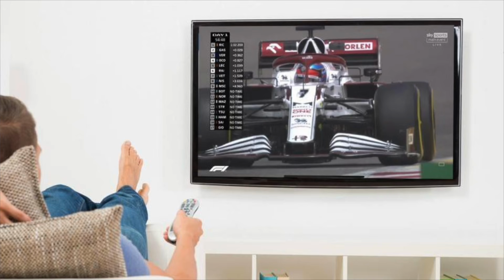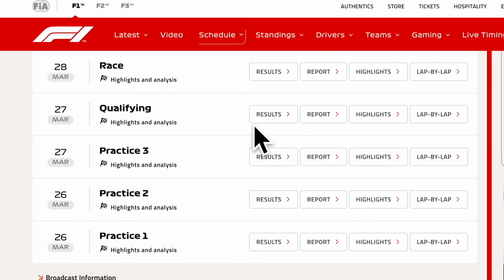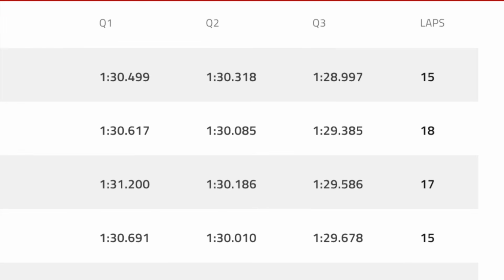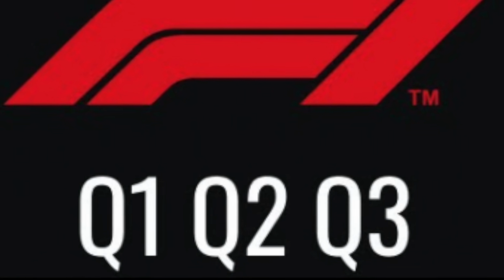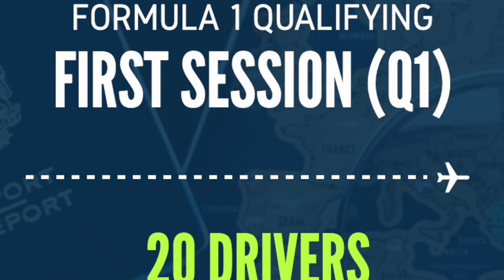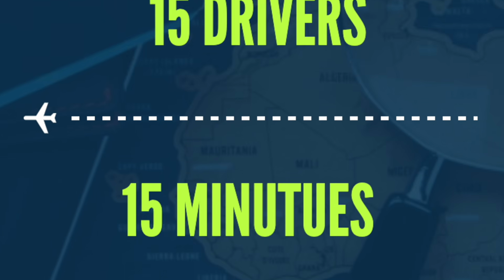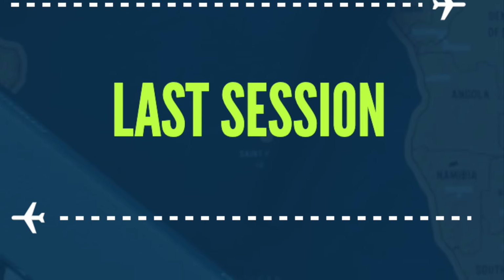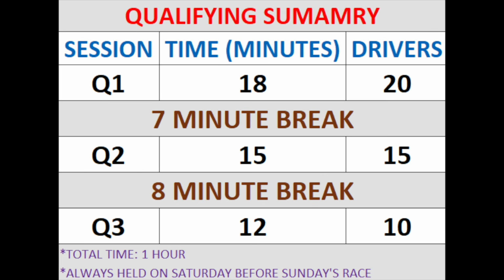Formula 1 Qualifying Explained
Formula 1 Qualifying Explained: Ever wondered what are the rules and regulations of Formula One (F1) Qualifying? You came to the right video.

We will cover the basics about  Formula One Qualifying:
- Qualifying Session 1 (Q1)
- Qualifying Session 2 (Q2)
- Qualifying Session 3 (Q3)
- Qualifying strategy

▶ Shop merchandise using inks below

* Channel Members and Donors will be listed at the end of each video
▶ Racing Themed Socks
▶ Red Bull Racing Stainless Steel Thermal Drink Tumbler
▶ Scuderia Ferrari Formula 1 Red Classic Hat
▶ Mercedes AMG Petronas Team Polo Shirt
▶ Red Bull Racing Team Polo Shirt

F1Education is an YouTube channel focused on educating people about Formula One with the objective of building a free catalog of videos such that a person who is brand new to Formula One can go from 0 to hero without leaving the channel.